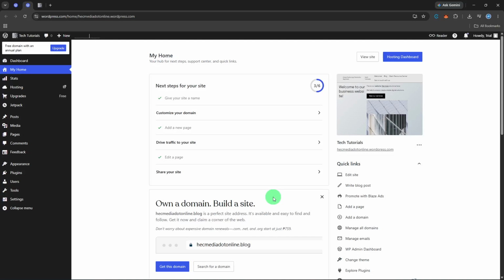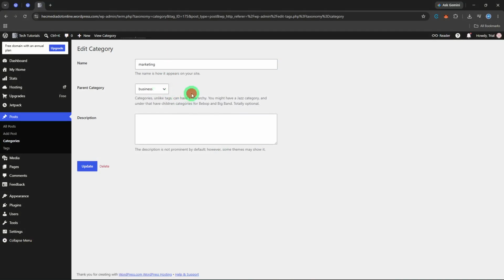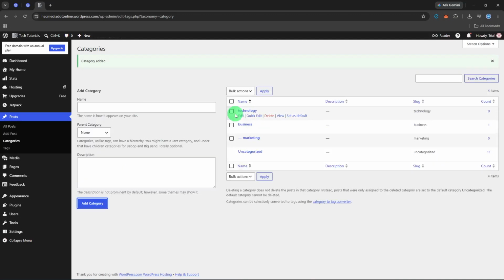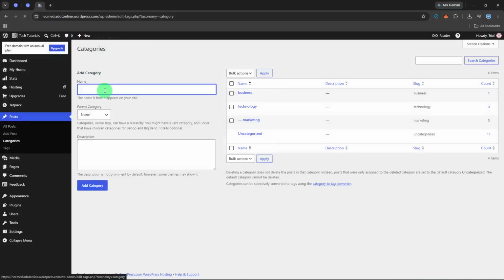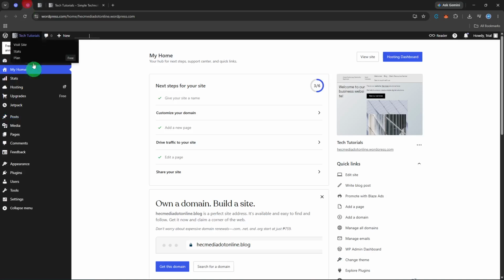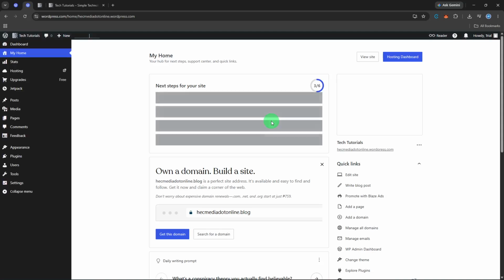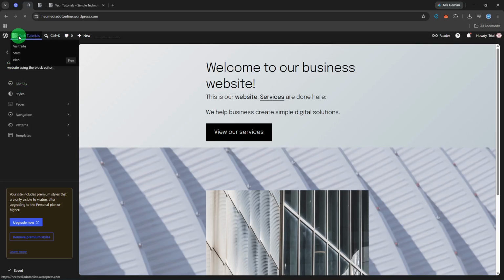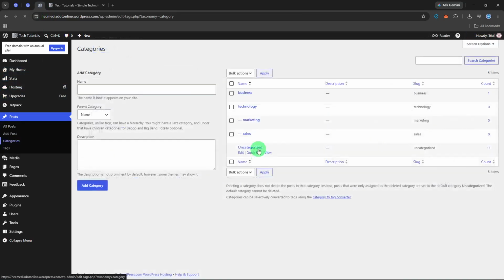How To Change WordPress Parent Category [Shortcut]